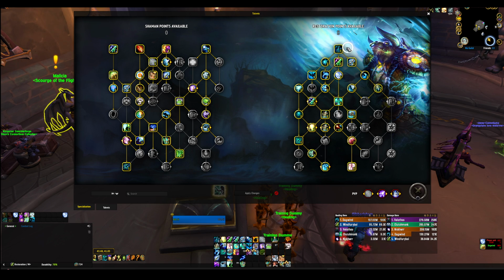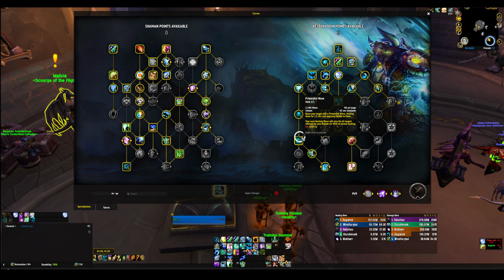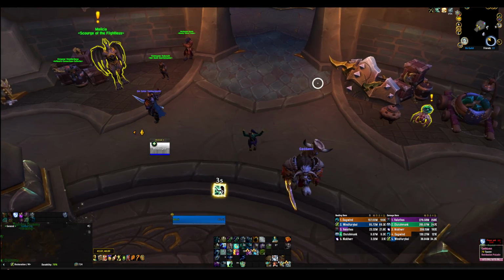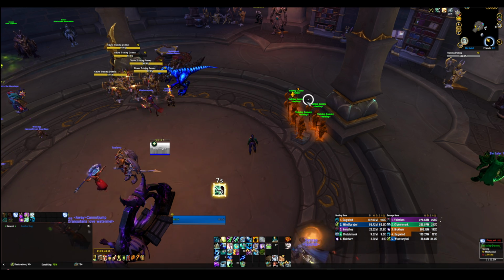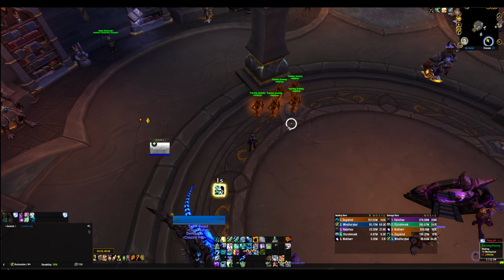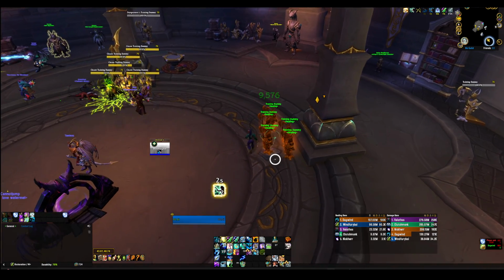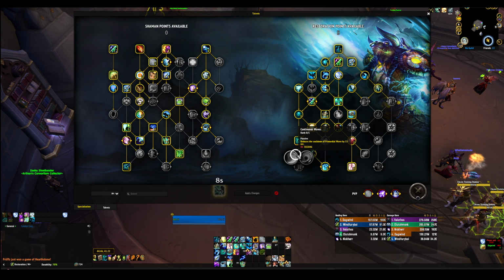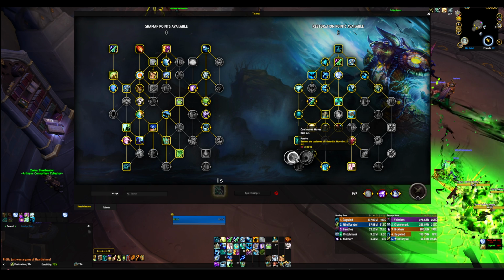Restoration Shaman Beginner's Guide | How To Play Around Primordial Wave